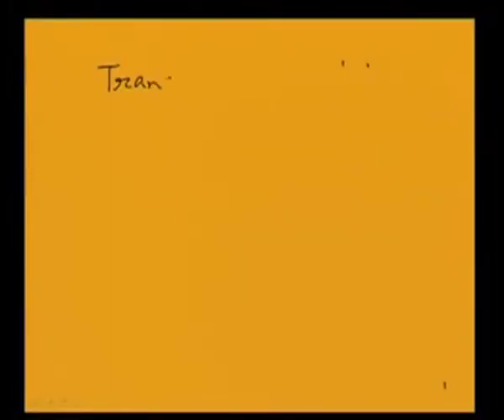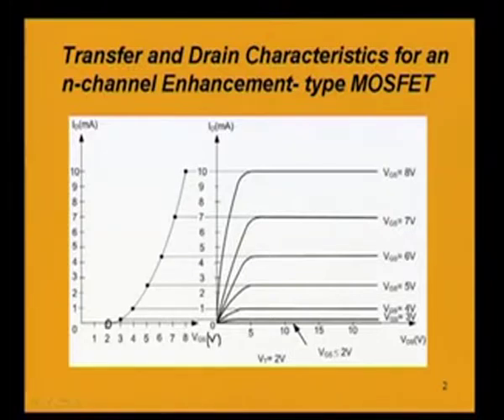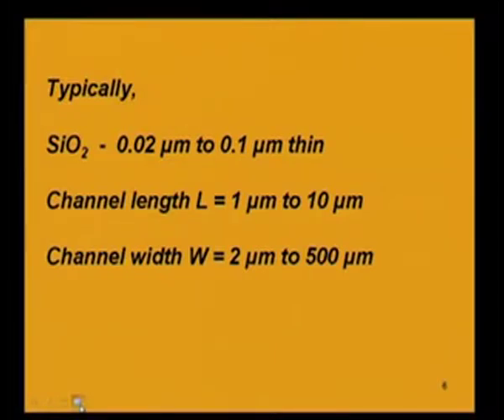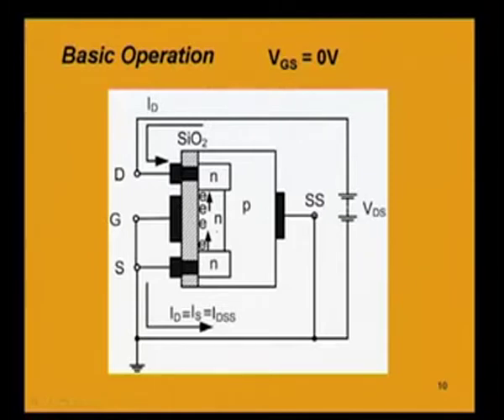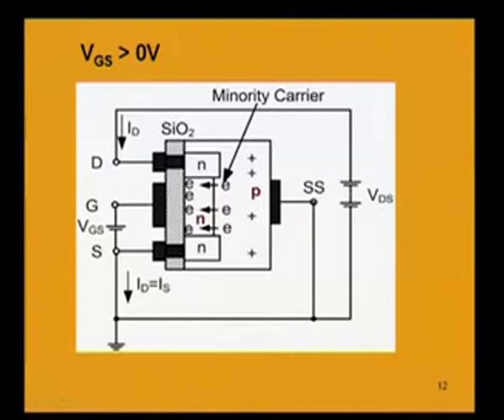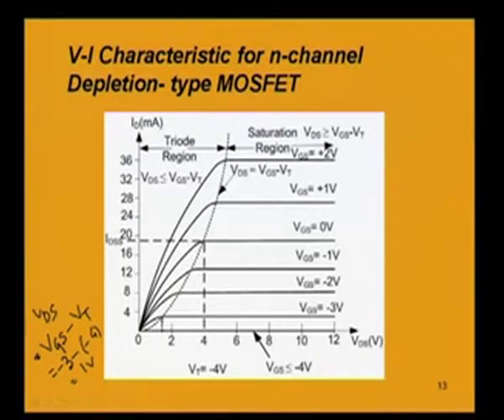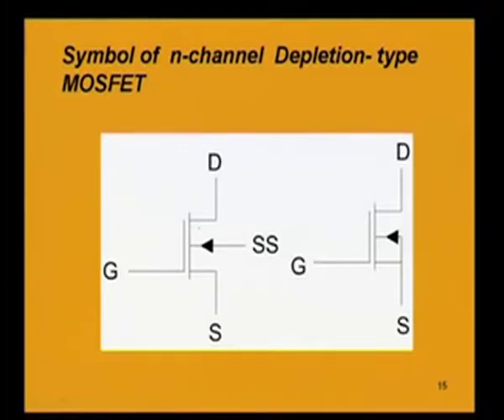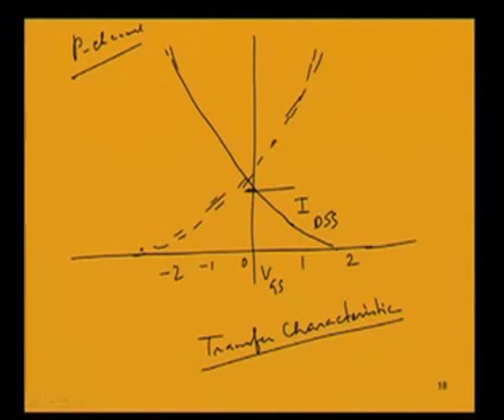Metal Oxide Semiconductor Field Effect Transistor(MOSFET)-Part-2